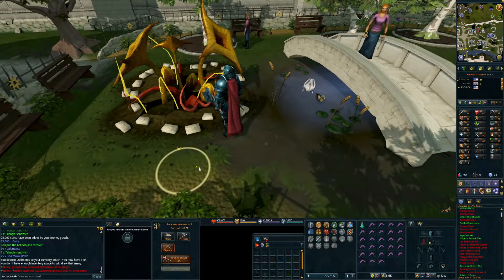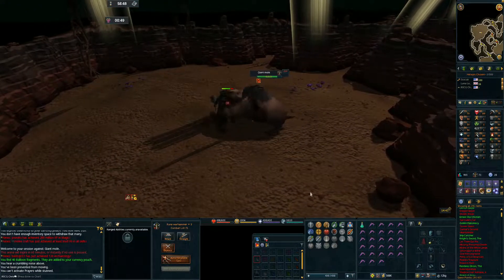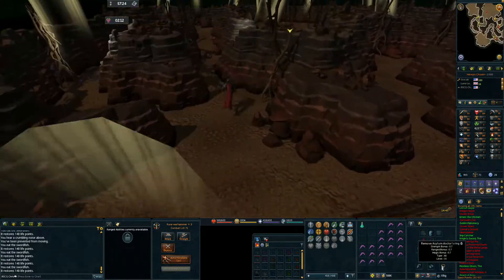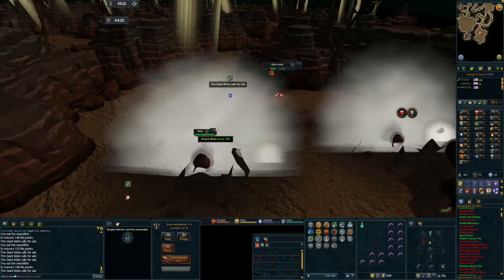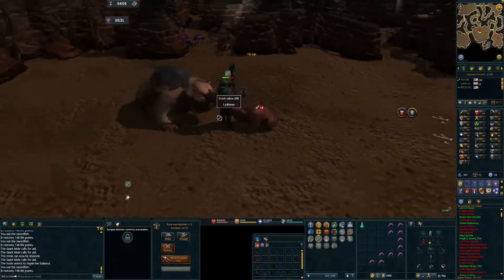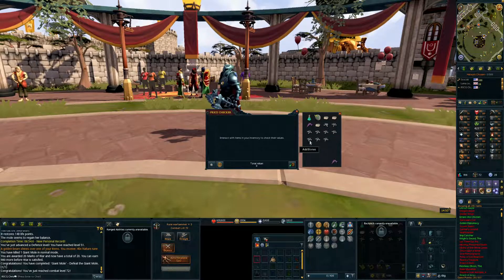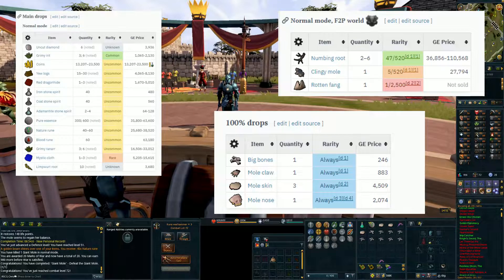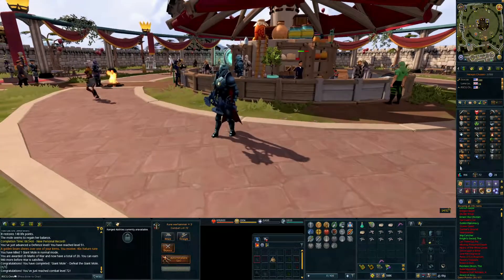My First Mole Kill | RuneScape 3| Normal Mode | F2P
Join me on my first normal mode kill, and first ever kill of the giant mole in RuneScape 3. Let me know how your first kill went down in the comments.